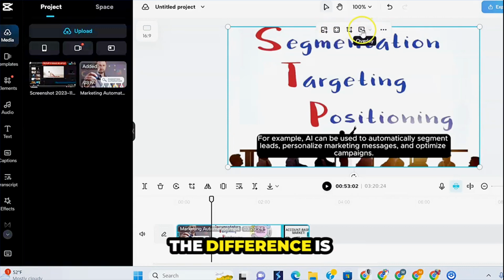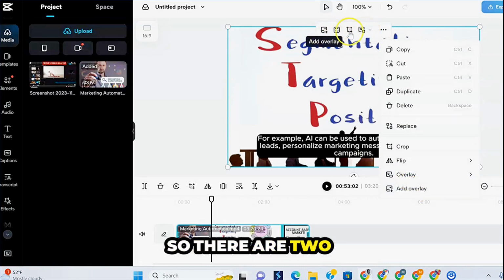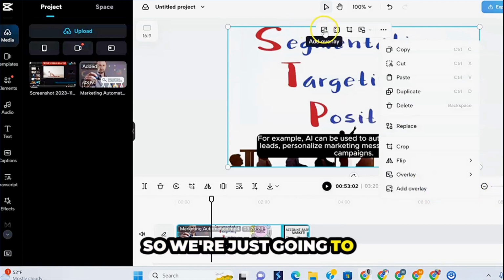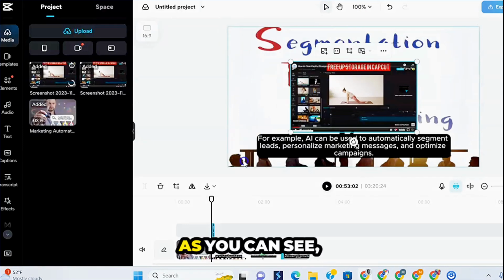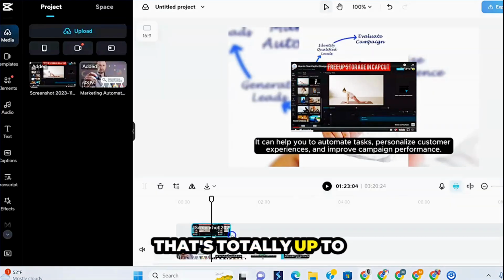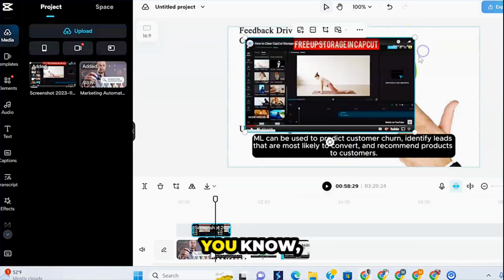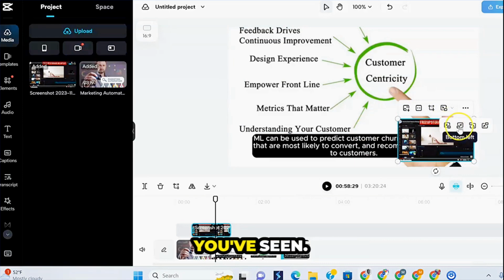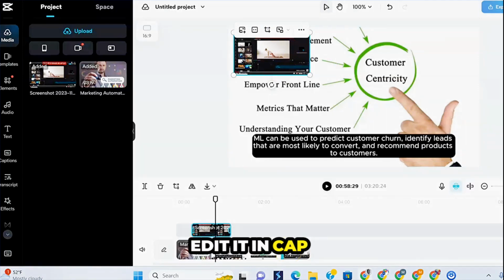How to Overlay in Capcut PC - Quick Guide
Learn how to add overlay in Capcut PC with this quick guide. Enhance your videos with overlays using these simple steps. Perfect for beginners!